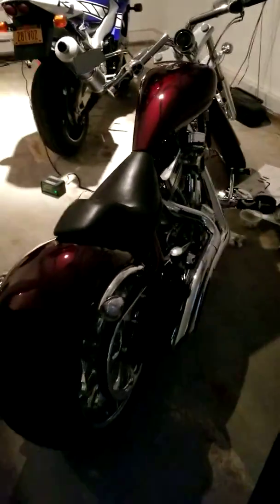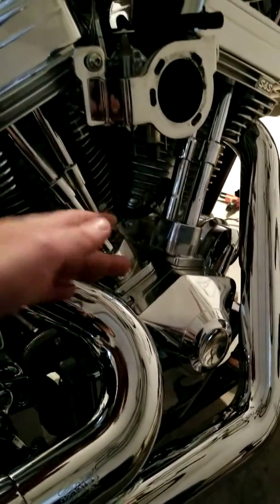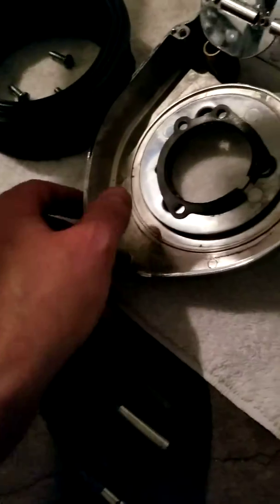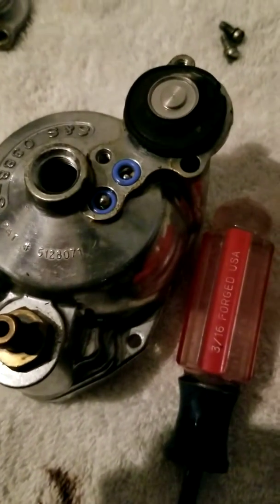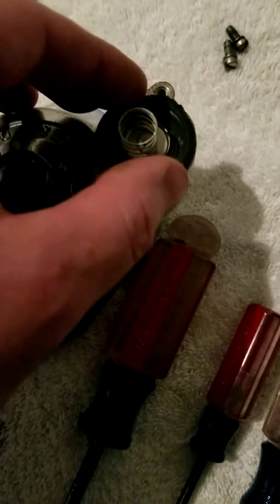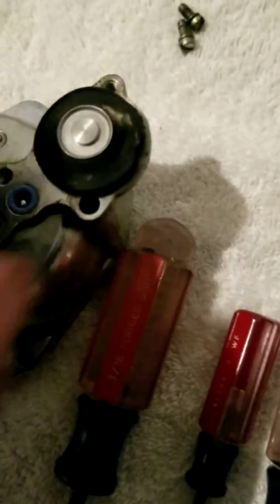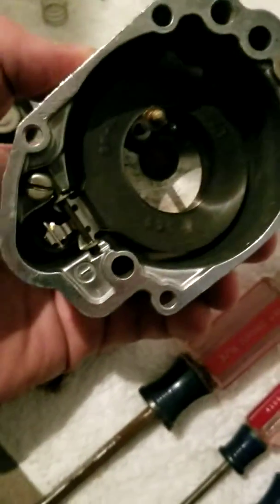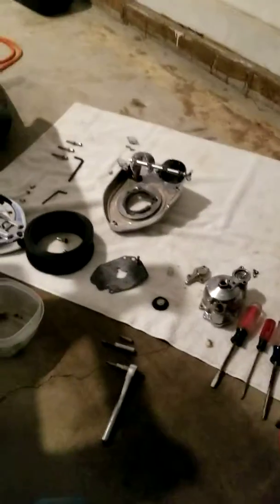S&S carburetor float bowl accelerator pump leak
Carburetor rebuild float bowl removal accelerator pump diaphragm replacement